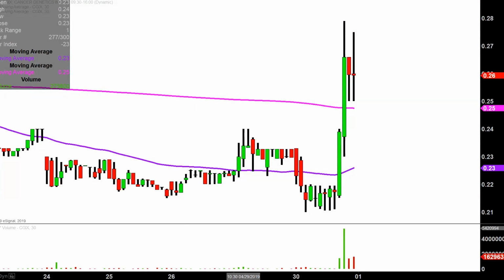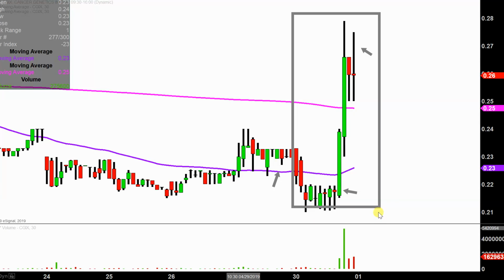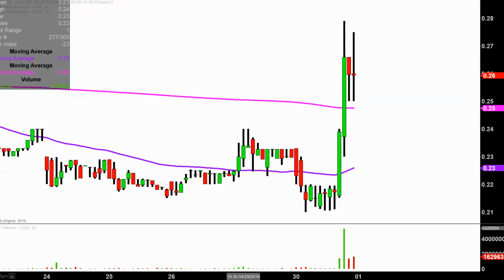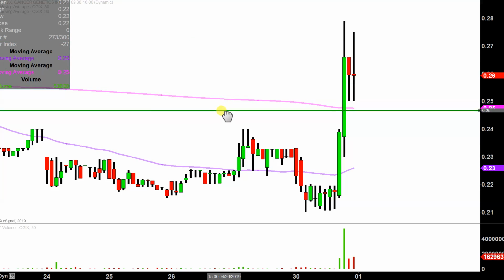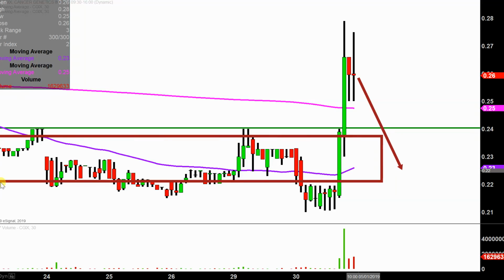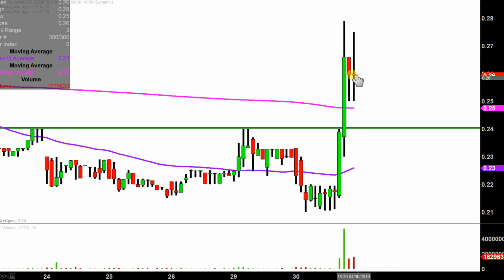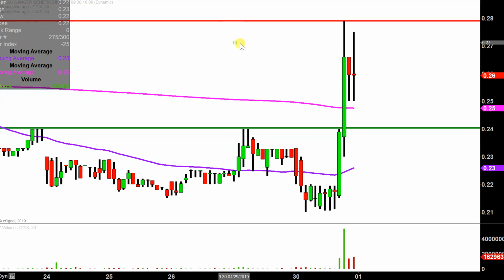Cancer Genetics, Inc. - CGIX Stock Chart Technical Analysis for 04-30-2019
Learn how to read stock charts and identify technical patterns as ClayTrader does a quick stock chart review on Cancer Genetics, Inc. (CGIX).